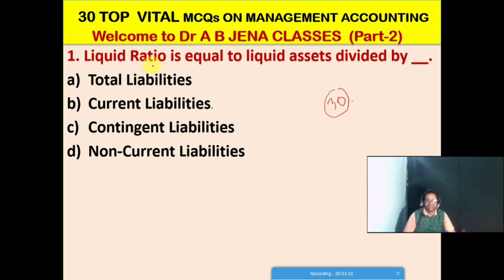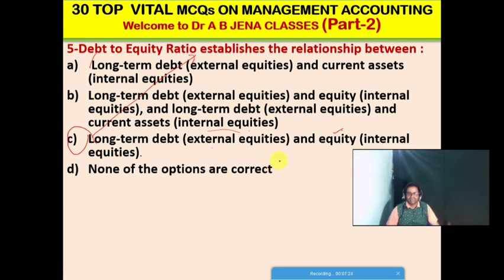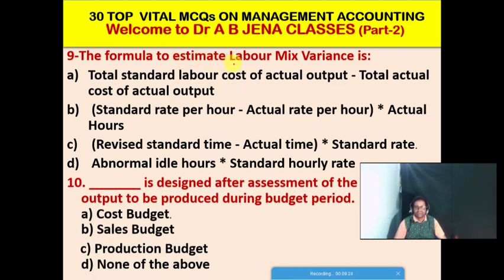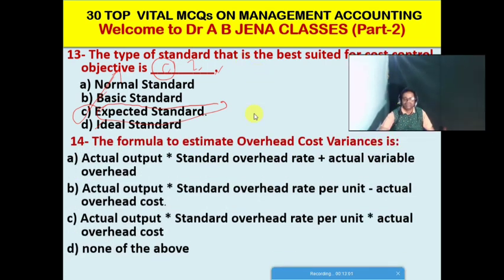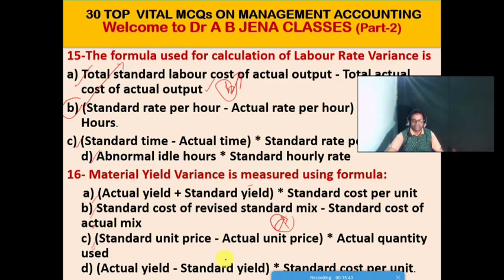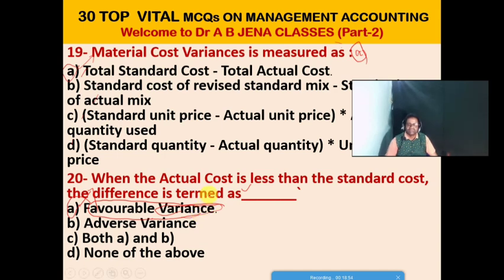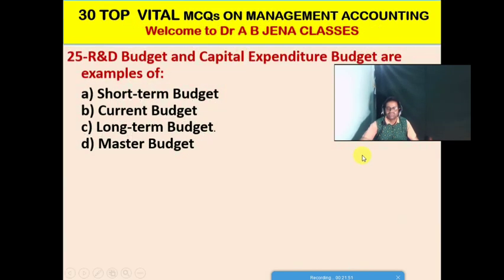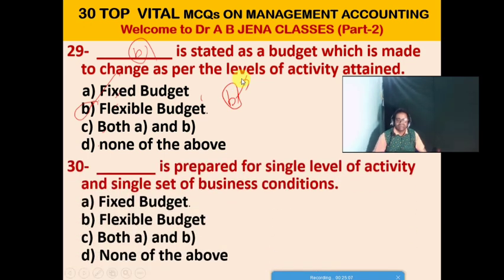Vital MCQs of Management Accounting | PGT Commerce nta | For Semester Exams.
| Management Accounting  ,| part-2 |
@30 Super MCQs On Management Acounting with full explanations
 ifgap/mismatch found therein, kindly give your valuable suggestions in the comment section